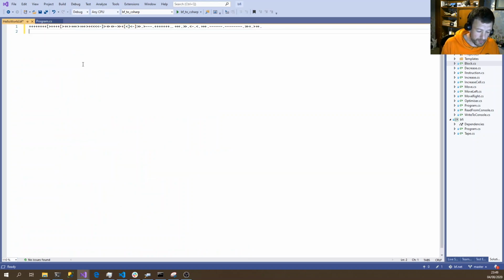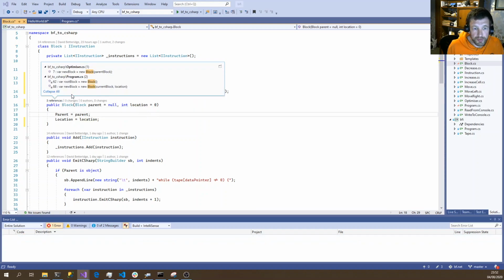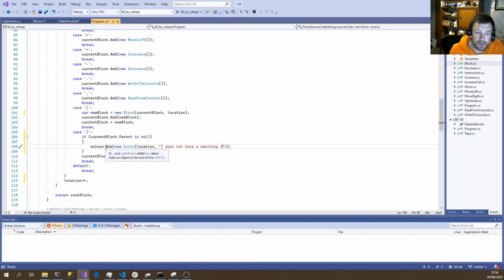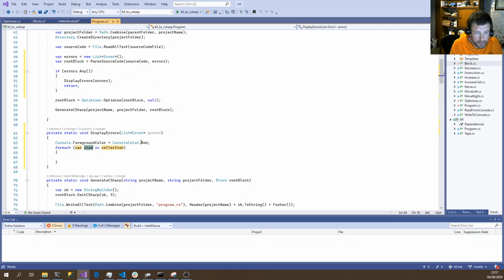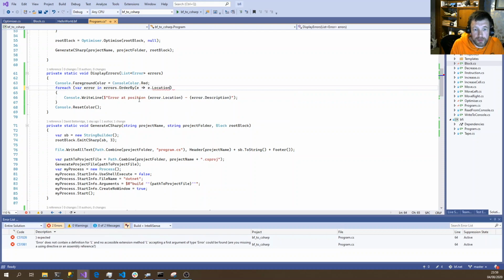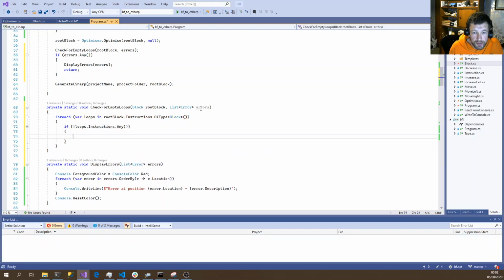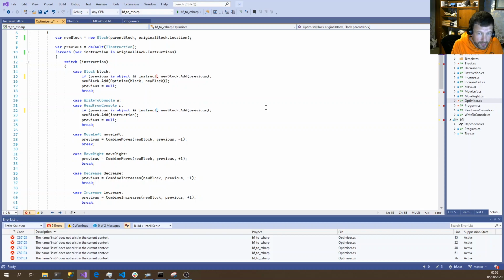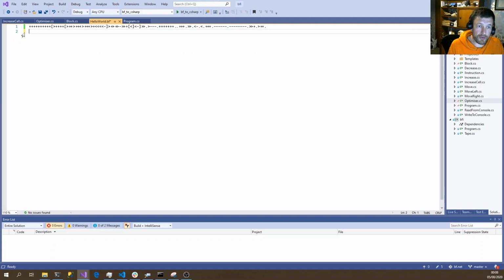Programming a bf.net compiler using C# - Episode 7 - Error Reporting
In this video we extend the compiler to notify the developer about possible errors.